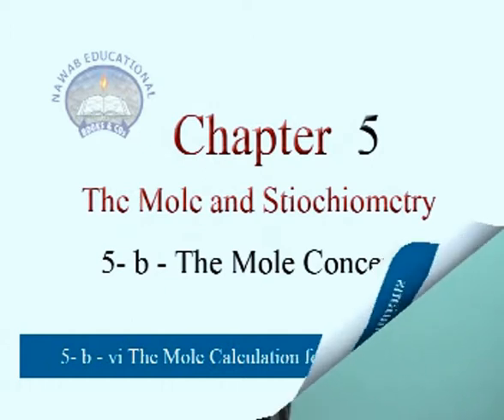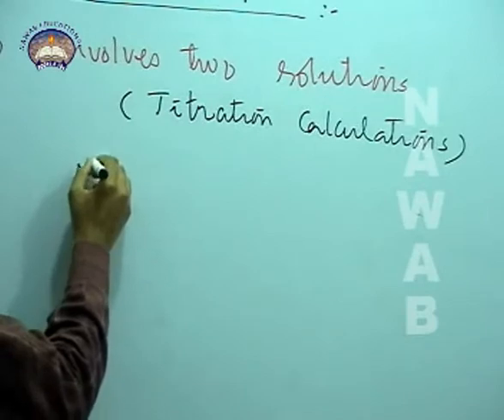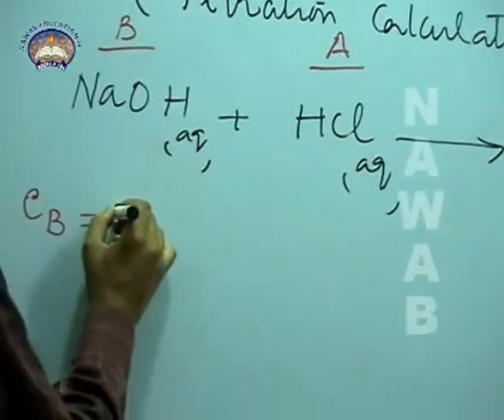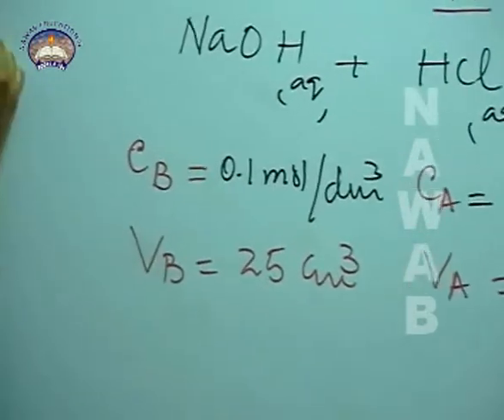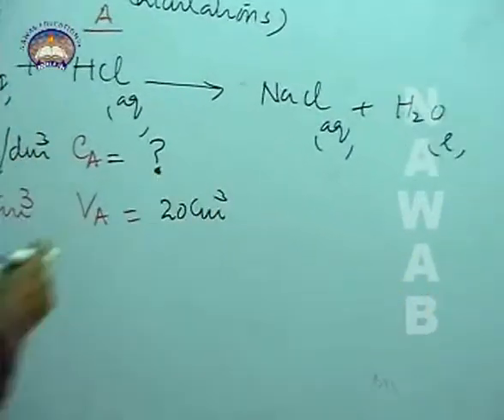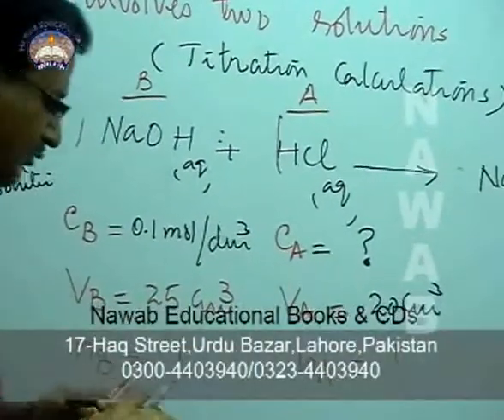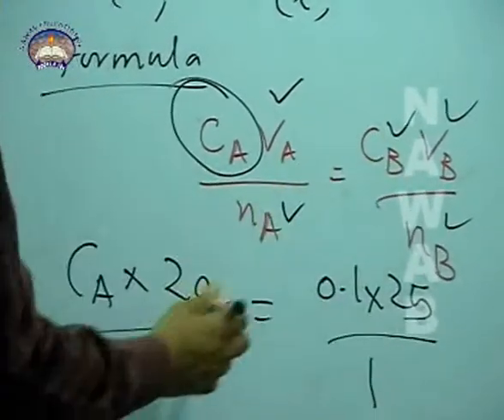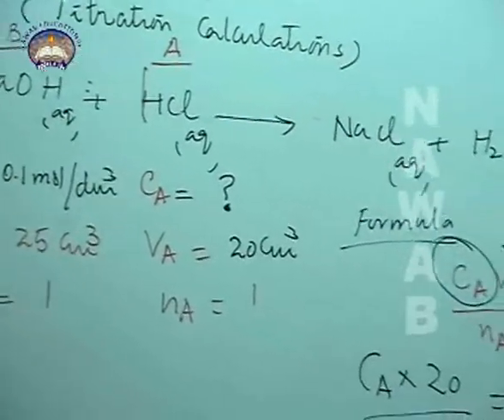O LEVEL CHEMISTRY |CHAPTER4|Q17 | MOLE CALCULATION FOR TWO SOLUTIONS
O LEVEL CHEMISTRY Chapter 4 Question 17 “O LEVEL CHEMISTRY Chapter 4 Question 17 “MOLE CALCULATION FOR TWO SOLUTIONS” Step By Step Nawab Educational Books & CDs” Step By Step Nawab Educational Books & CDs